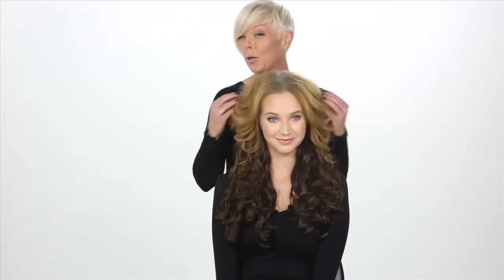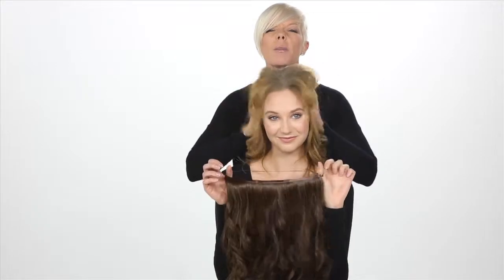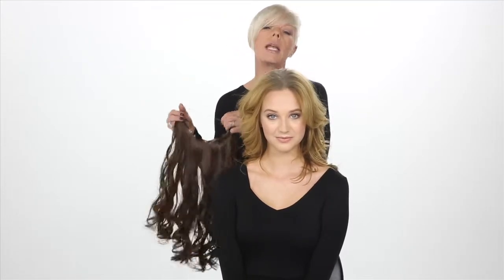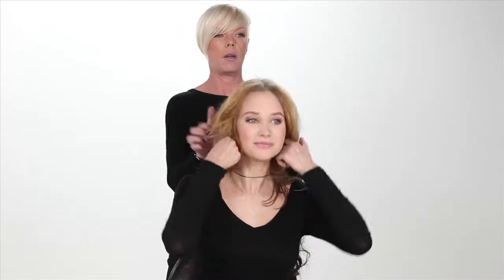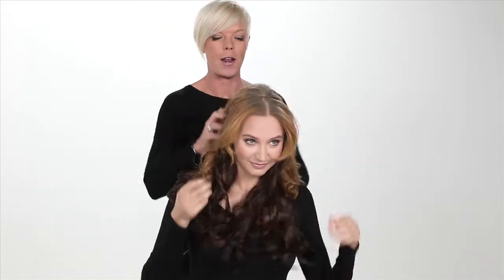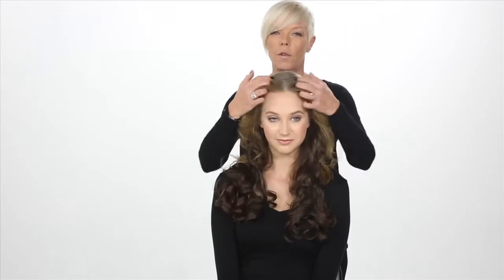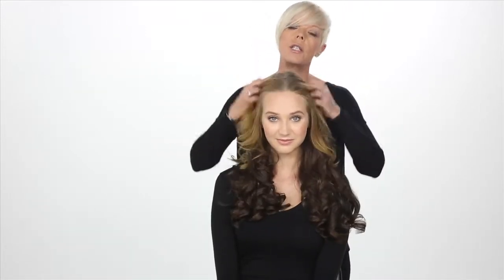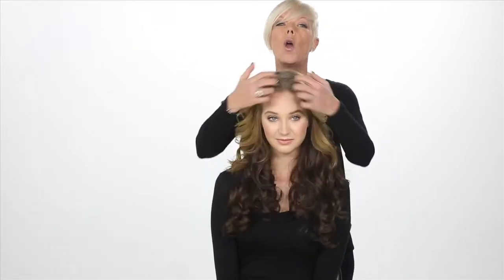Luxhair HOW Tabatha Coffey Color Change with 18 inch Circle Extension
See how easy it is to change the color of your hair with a Luxhair 18 inch Circle Extension without having to dye your hair.